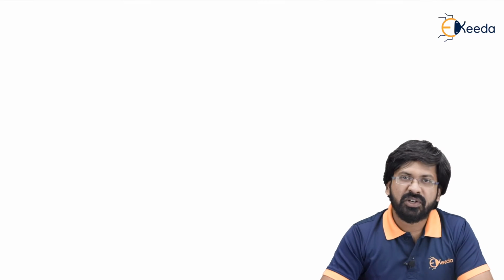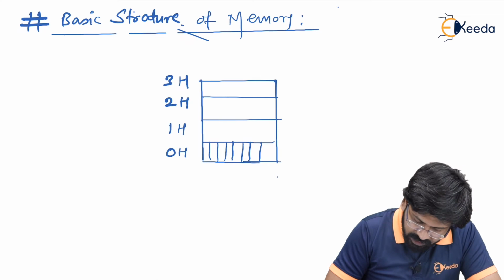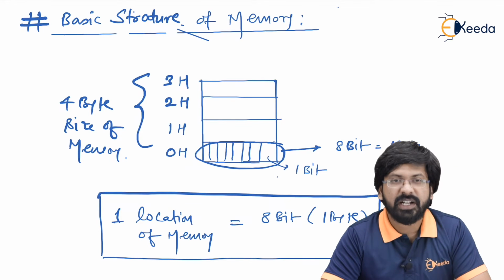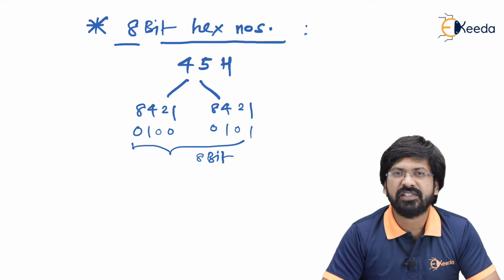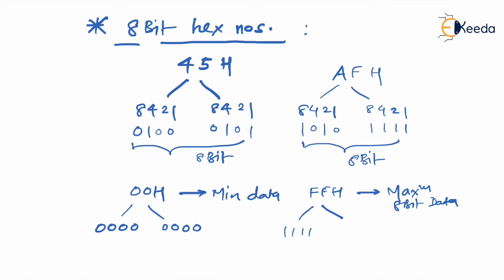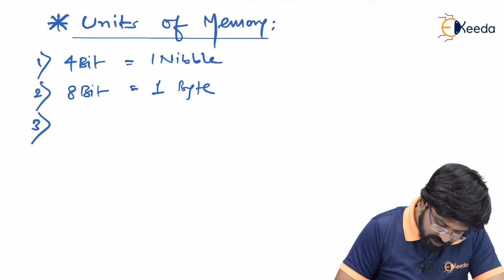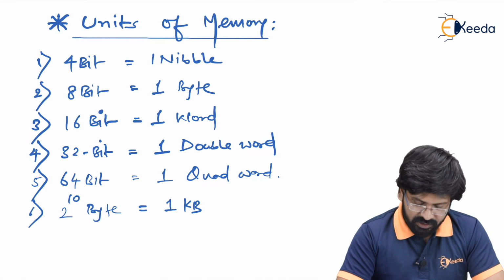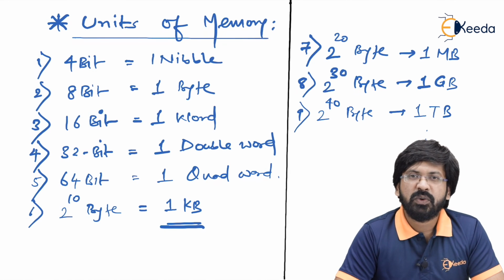Understanding the Structure of Memory | Microprocessor 8085 | Digital Circuits Gate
Explore the intricate workings of memory structures in this insightful video on the Microprocessor 8085 and Digital Circuits Gate. Delve into the depths of memory architecture, uncovering the core concepts and functionalities crucial for understanding the complexities of the 8085 microprocessor. Gain a comprehensive grasp of memory organization, addressing modes, and their role in digital circuits. Whether you're a student, enthusiast, or professional in the field, this breakdown will demystify the intricate nature of memory structures within the realm of microprocessors and digital circuits. Join us on this educational journey into the heart of memory systems.

Happy Learning.